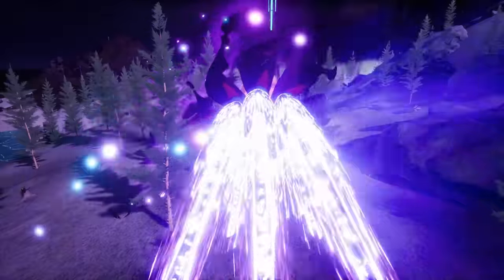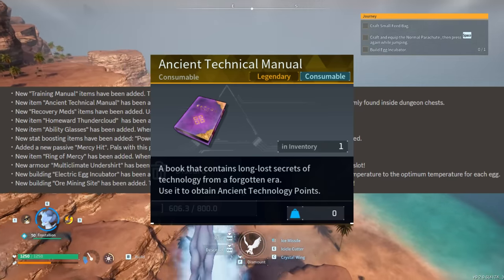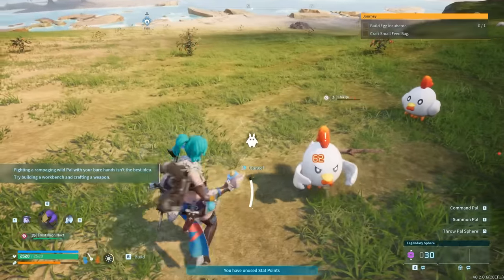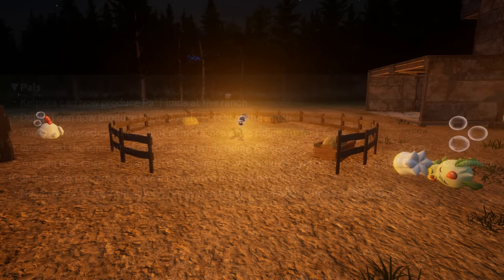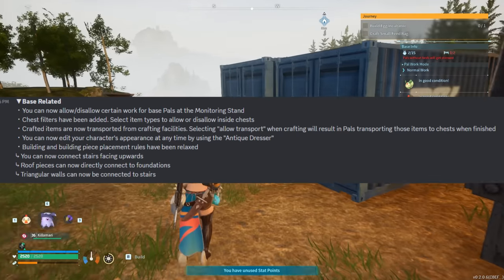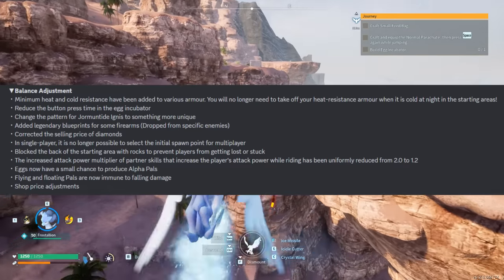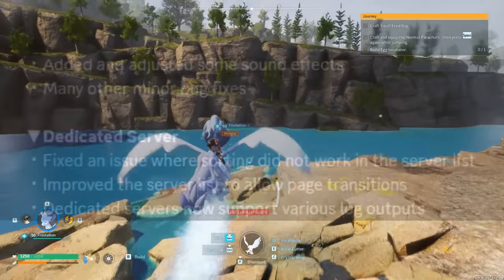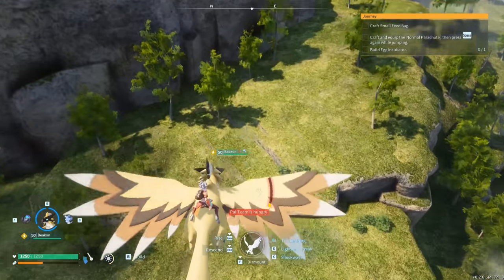Palworld - 30 BIG CHANGES IN PATCH 0.2.0.6!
Hey, let's talk Palworld Update 0.2.0.6, New Pals, Technology, Belanoir Pal in latest Patch.
0:00 Palworld Update 0.2.0.6!
0:25 Belanoir Slab
1:30 Technology
5:05 Edit Character At Base
5:35 Pal Buff
6:20 UI Changes
7:11 Sleeping Emote
7:42 Monitoring Stand & Chest
9:52 Quality of Life Improvements
11:04 Bugs Fixed
12:57 New Islands & Pals!